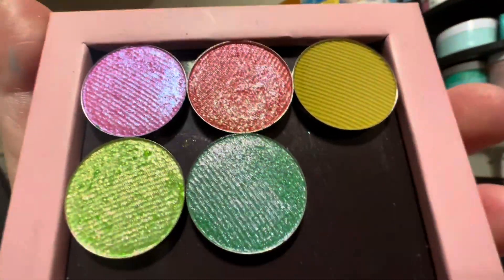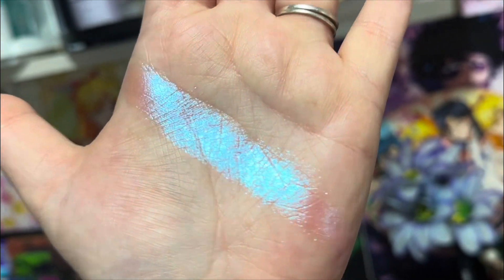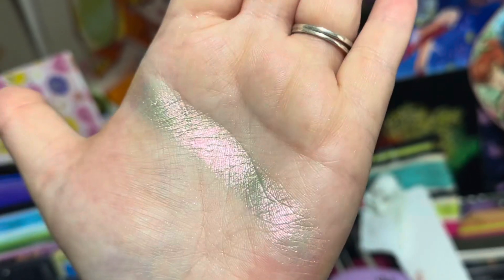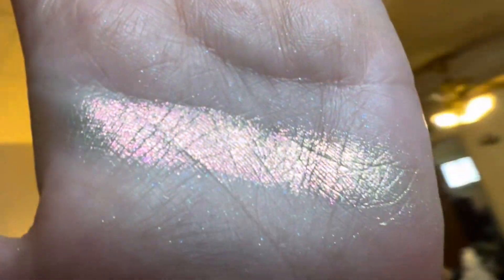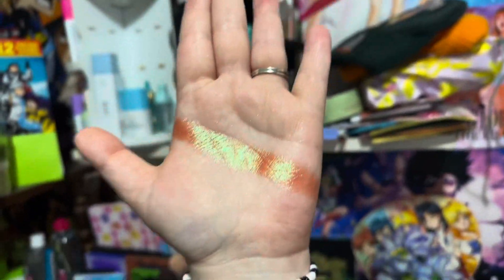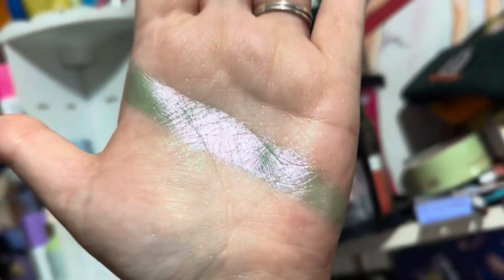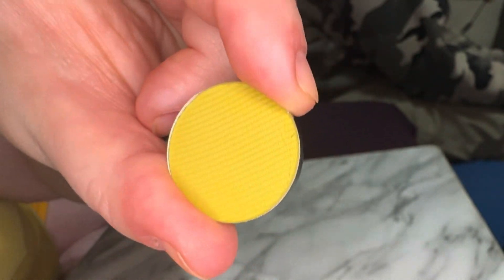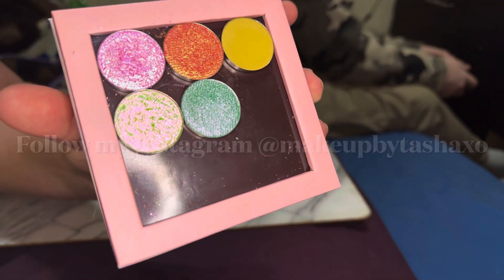DEVINAH COSMETICS Multichrome & Duochrome EYESHADOW SWATCHES | Thoosa, Echidna, & more!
USE MY DEVINAH CODE: MAKEUPBYTASHAXO TO SAVE $$ when you order :)
Shades I’m swatching today:
Frothy surf
Thoosa
Half sea fog
Echidna
Courtney (matte)

Limecrime makeup discount: MAKEUPBYTASHA20

GAME BEAUTY DISCOUNT: makeupbytashaxo

SAVE $!

(highly recommend the pastel eyeliners/ paint pots!)

Glamnetic Discount: MAKEUPBYTASHAXO15OFF